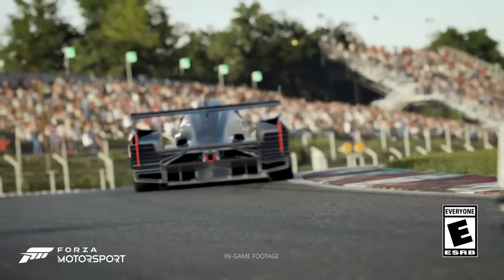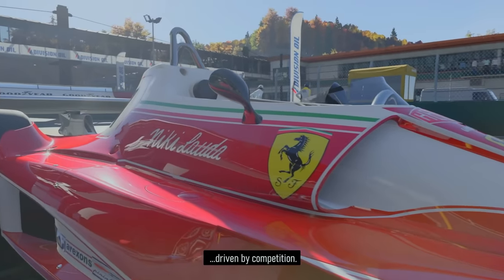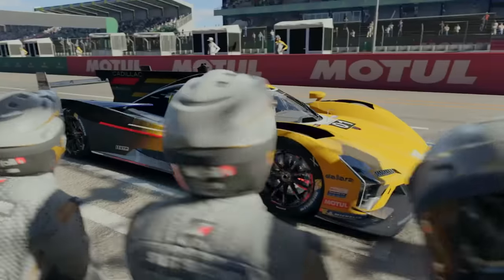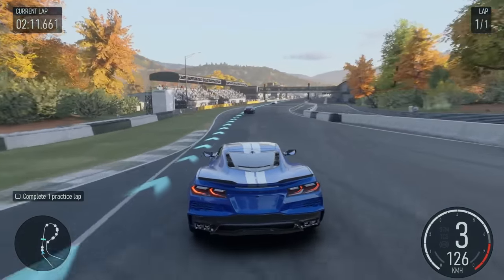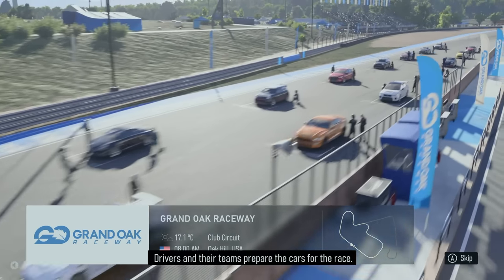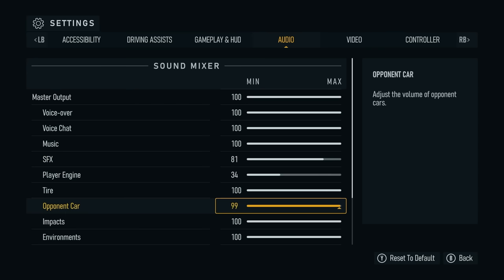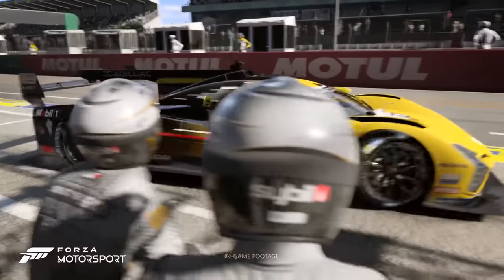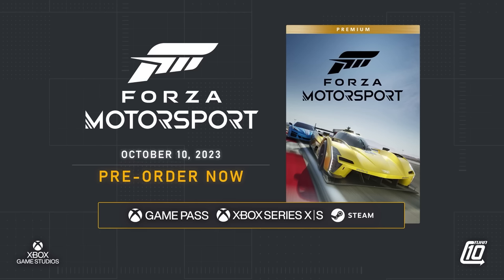I won a race with BLIND DRIVE ASSIST - Forza Motorsport (Xbox Series X)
Thanks to @xbox and Turn 10 Studios I got to preview the new Forza Motorsport this weekend and I got hands-on with the new BLIND DRIVE ASSIST feature.

Let me know what games you want me to play and I'll play them!

Friend me on PSN and Xbox LIVE
PSN Name: BlindGamerSteve
Xbox Gamertag: BlindGamerSteve